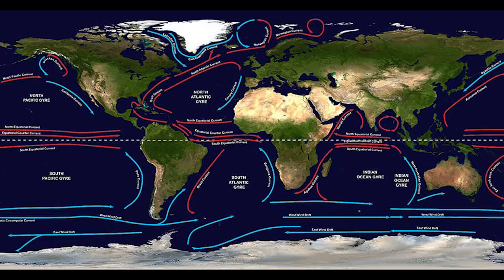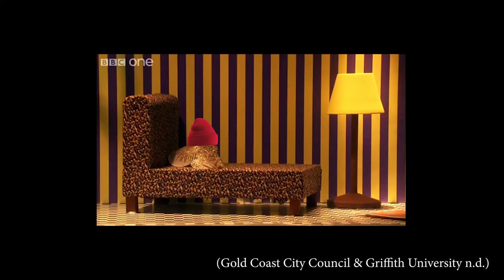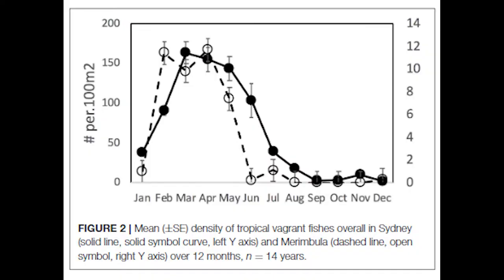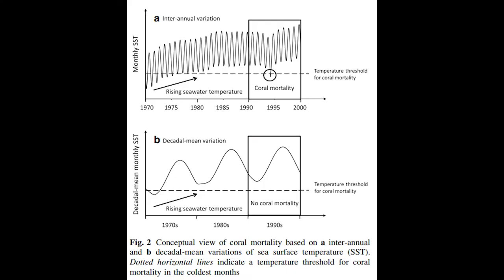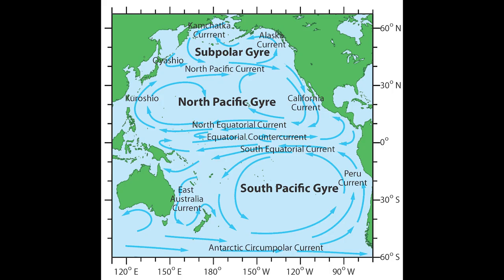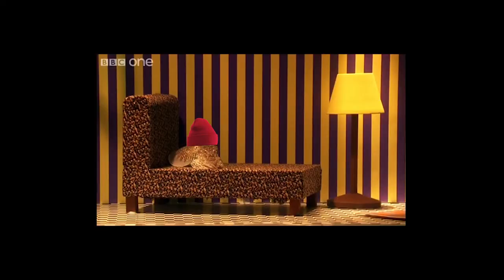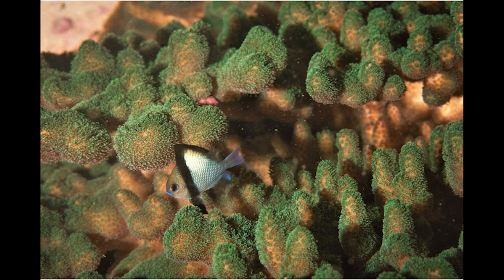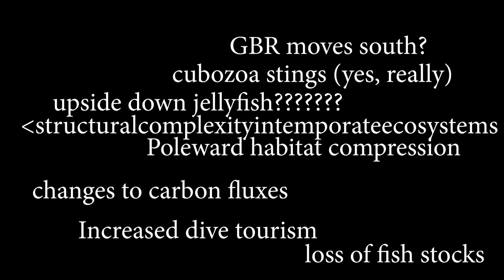Tropicalization along western boundary currents - UTS OSCC Assignment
Booth, D.J., Beretta, G.A., Brown, L. & Figueira, W.F. 2018, ‘Predicting success of range-expanding coral reef fish in temperate habitats using temperature-abundance relationships’, Frontiers in Marine Science, vol. 5, no. FEB, p. 31.

Gold Coast City Council & Griffith University n.d., The East Australian Current, Gold Coast City Council.

Imawaki, S., Bower, A.S., Beal, L. & Qiu, B. 2013, Western boundary currents, International Geophysics, vol. 103.

Moltschaniwsky, N. & Platell, M. n.d., Vagrants of the sea! - Redmap, viewed 20 May 2022,

Nakamura, Y., Feary, D.A., Kanda, M. & Yamaoka, K. 2013, ‘Tropical fishes dominate temperate reef fish communities within western Japan’, PLoS ONE, vol. 8, no. 12.

O’connell, M.J., Fowler, A.M., Allan, S.J., Beretta, G.A., David, | & Booth, J. 2022, ‘Recruiting a long way from home: Domino damselfish Dascyllus trimaculatus can detect new temperate coral habitat and conspecifics’, Journal of Fish Biology, viewed 20 May 2022,

Pryor, S.H., Malcolm, H.A., Kelaher, B.P., Davis, K.L. & Scott, A. 2022, ‘Habitat limits the poleward establishment of anemonefishes in a climate change hotspot’, Estuarine, Coastal and Shelf Science, vol. 264.

Takao, S., Yamano, H., Sugihara, K., Kumagai, N.H., Fujii, M. & Yamanaka, Y. 2015, ‘An improved estimation of the poleward expansion of coral habitats based on the inter-annual variation of sea surface temperatures’, Coral Reefs, vol. 34, no. 4, pp. 1125–37.

Tatham, H. 2019, ‘Sydney growing its own coral reef with help from tropical fish finding warmer waters - ABC News’, Australian Broadcasting Corporation, viewed 20 May 2022,

Vergés, A., McCosker, E., Mayer-Pinto, M., Coleman, M.A., Wernberg, T., Ainsworth, T. & Steinberg, P.D. 2019, ‘Tropicalisation of temperate reefs: Implications for ecosystem functions and management actions’, Functional Ecology, vol. 33, no. 6, pp. 1000–13, viewed 20 May 2022,

Wernberg, T. & Wilson, S.K. 2014, ‘The tropicalization of temperate marine ecosystems: climate-mediated changes in herbivory and community phase shifts’, Proceedings of the Royal Society B: Biological Sciences, vol. 281, no. 1789, viewed 20 May 2022,

Zhang, Y., Zhang, Z., Chen, D., Qiu, B. & Wang, W. 2020, ‘Strengthening of the Kuroshio current by intensifying tropical cyclones’, Science, vol. 368, no. 6494, pp. 988–93, viewed 20 May 2022,